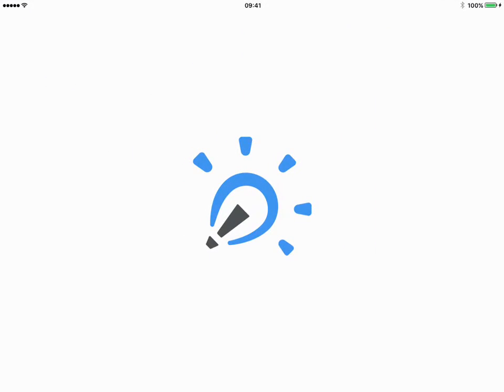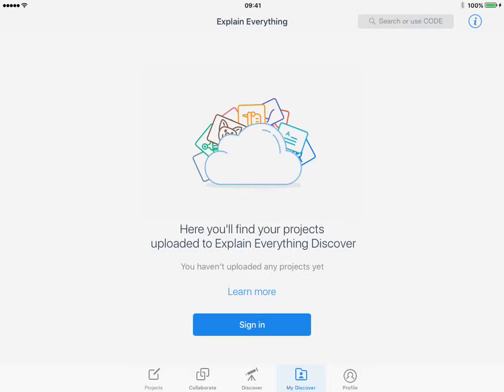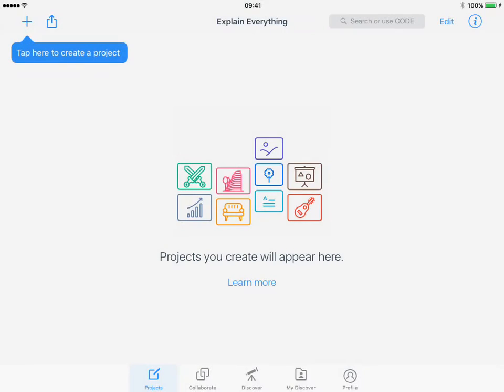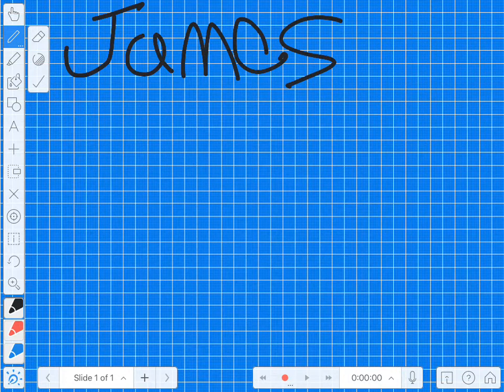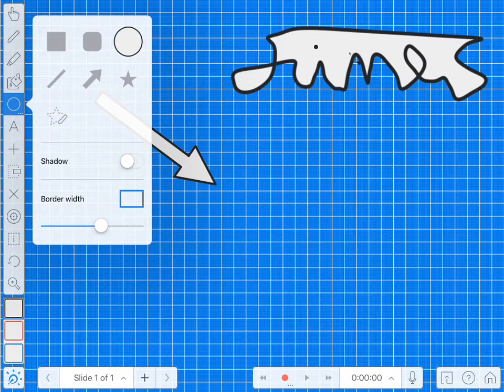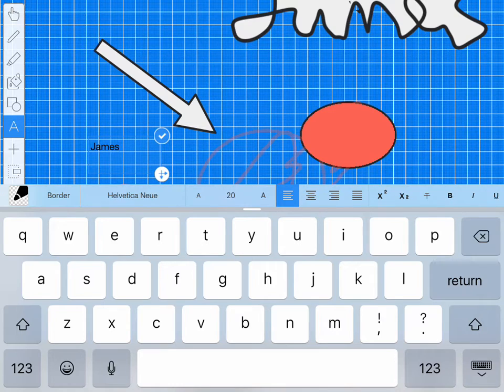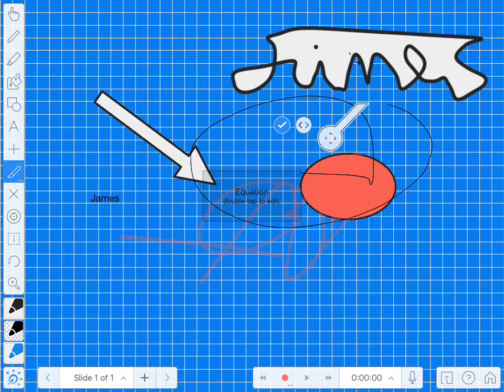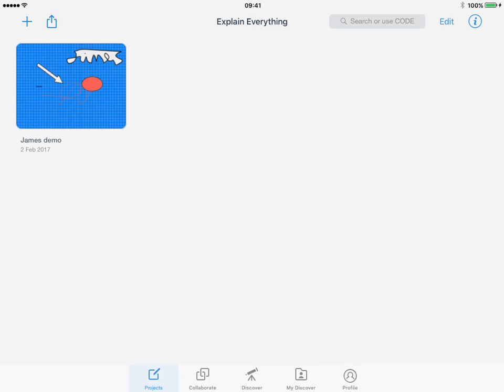Walk through guide to using Explain Everything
In this video I go through how to use the Explain everything app for iPad